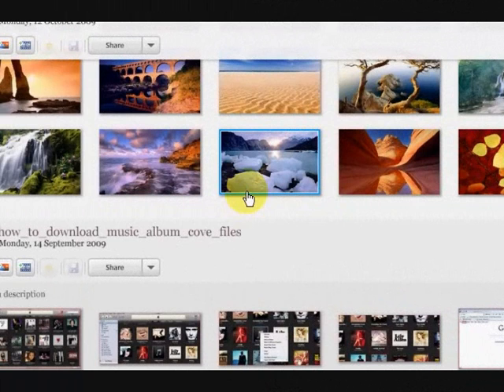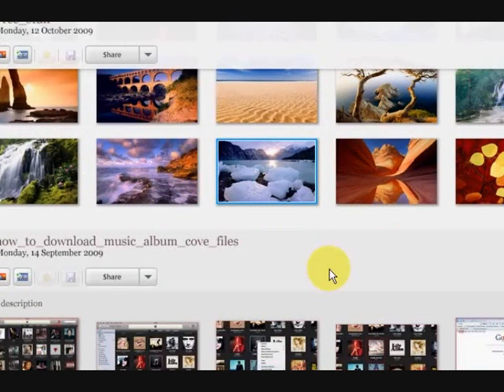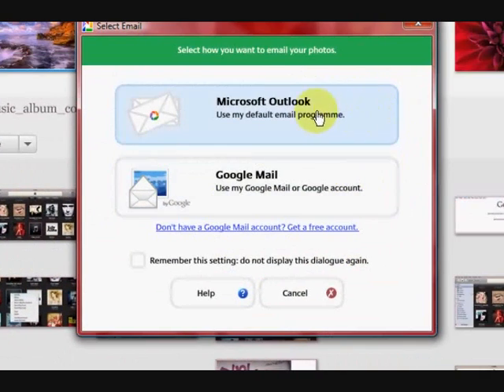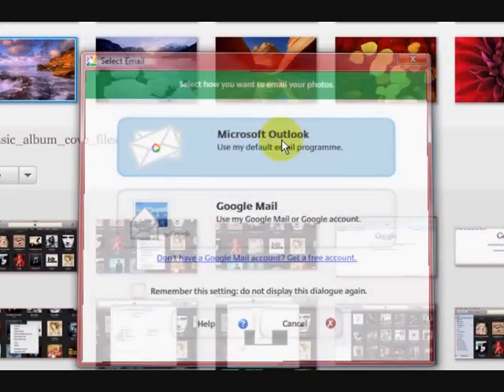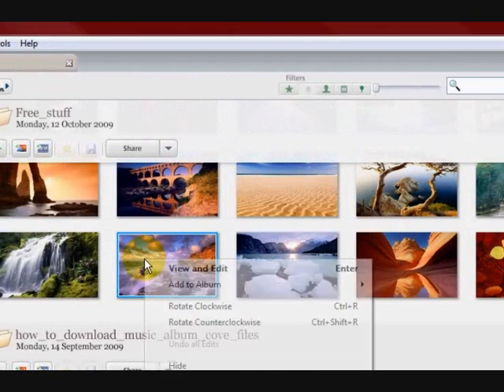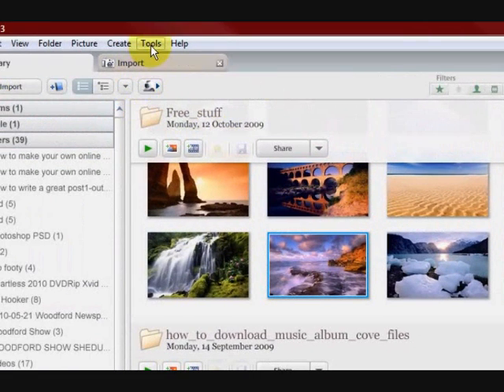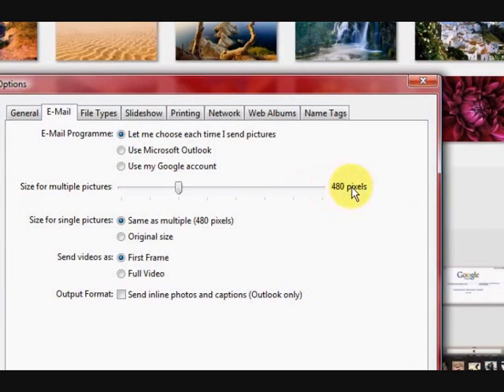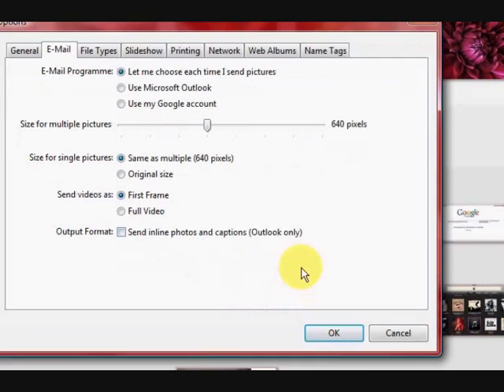Email resized photos automatically through Picasa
Email your pictures and photos from your Picasa library automatically. EMail through Oulook or gmail account. Picasa will resize your photos for you.